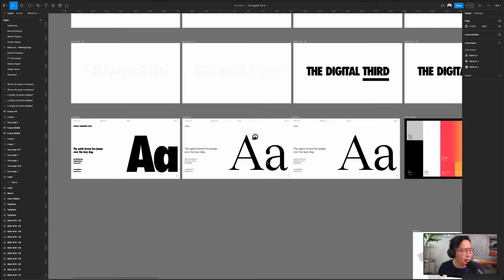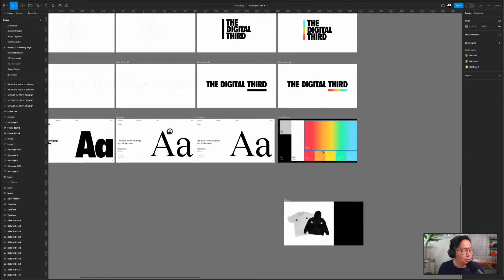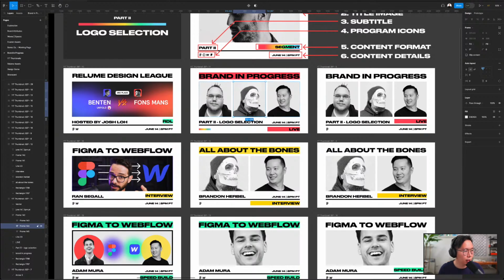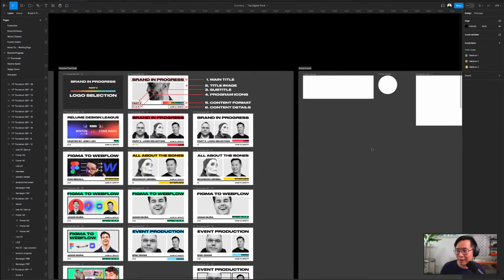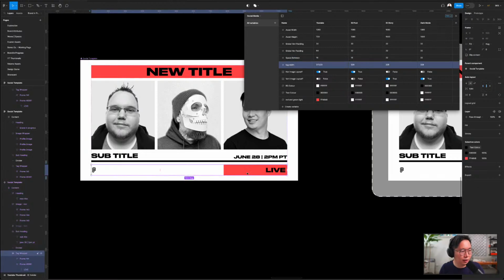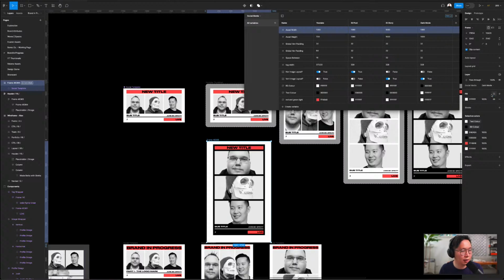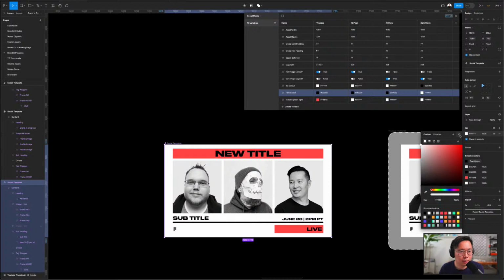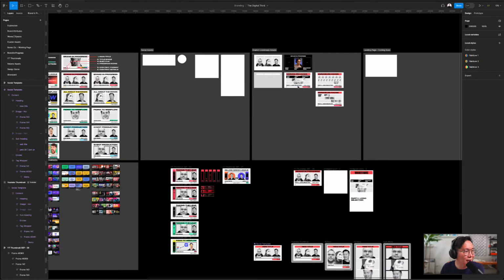Brand in Progress: Part 2 - Layout Design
Join us today as we share the logo selection process and explore some layouts for social media posts. I might be playing around with Figma’s new variable feature too.